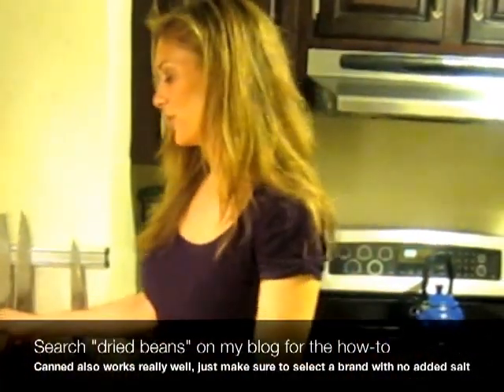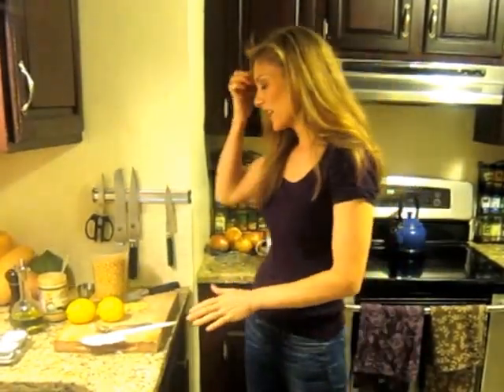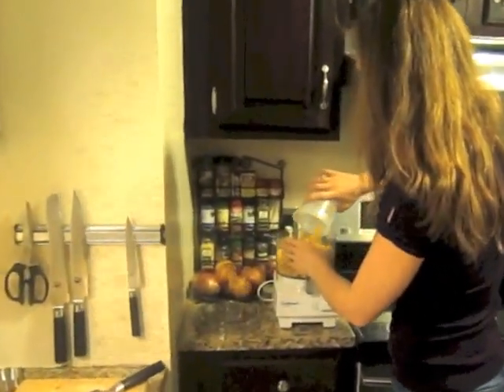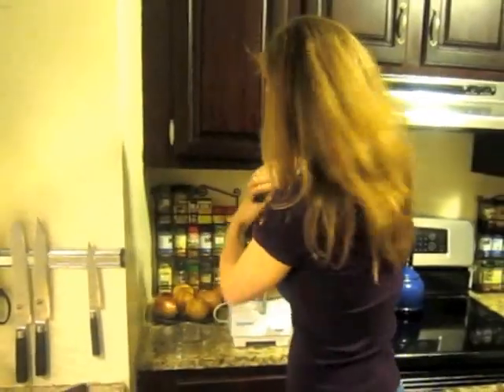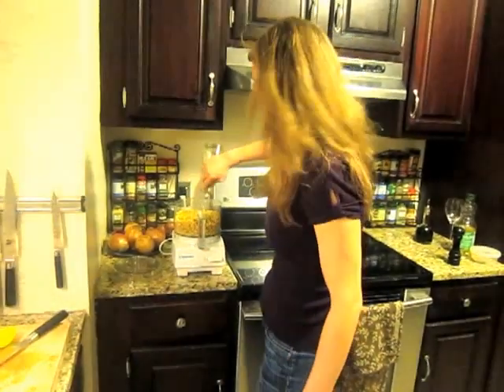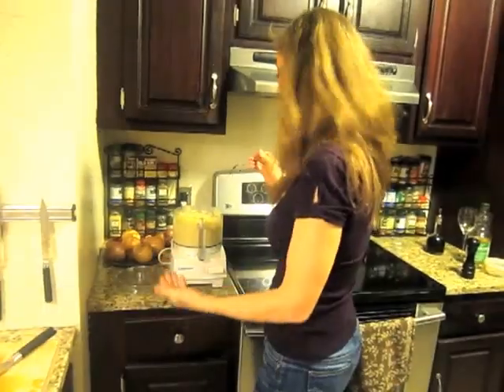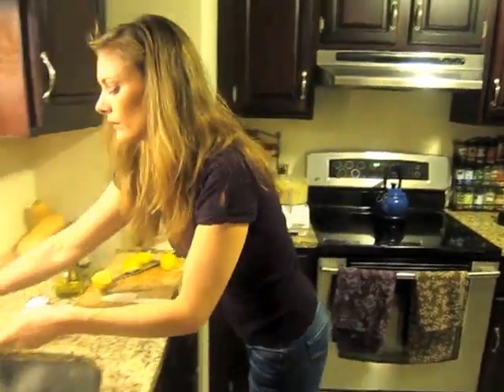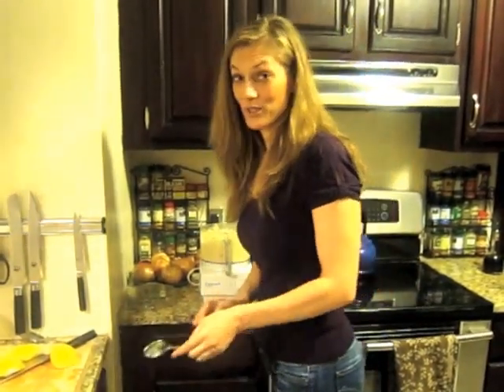The Nutrition Doctor | How to Make Five-Minute Hummus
Whether you start from dried beans or canned, making hummus from scratch needs only four main ingredients and five minutes.